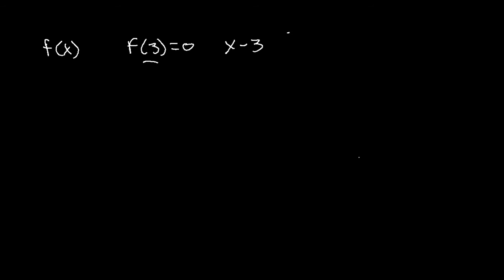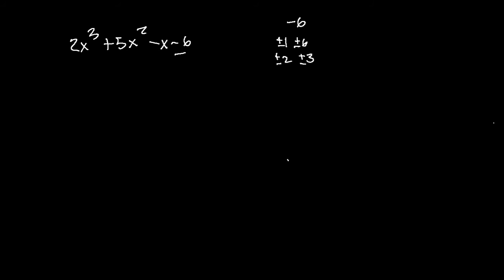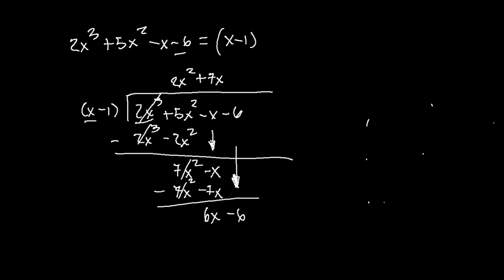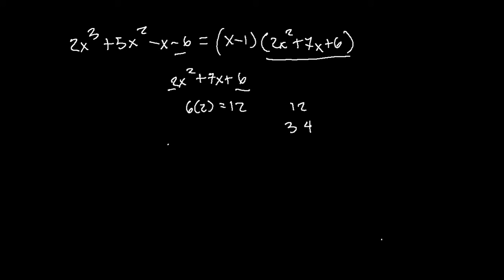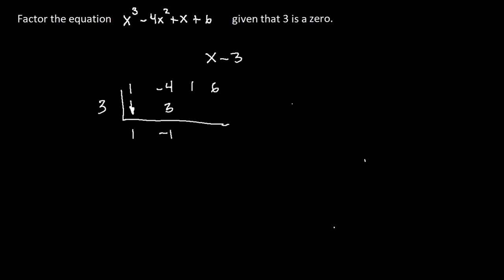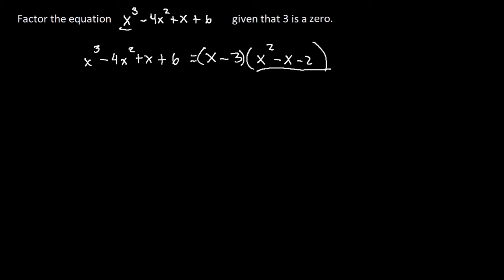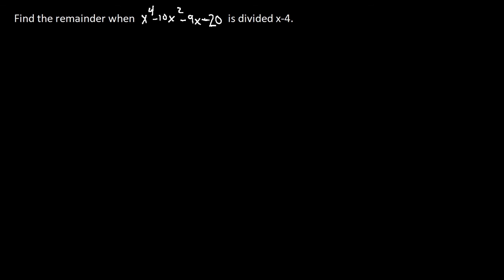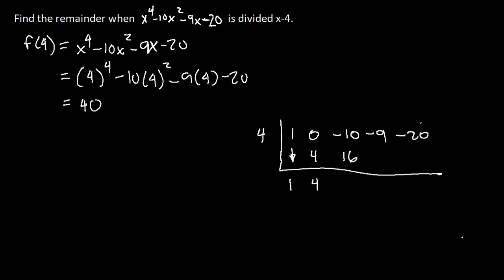Algebra - Factor and Remainder Theorem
Tutor: Joe Calimag